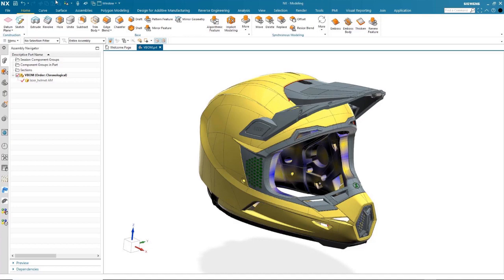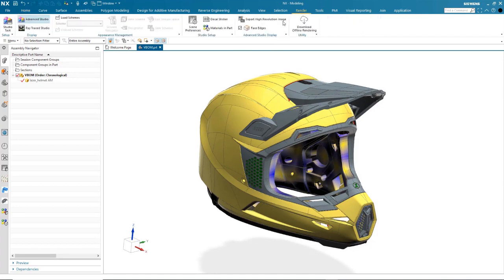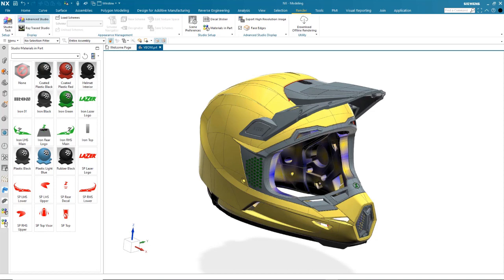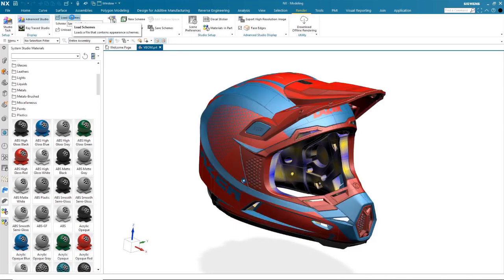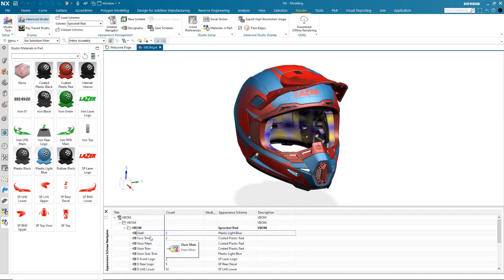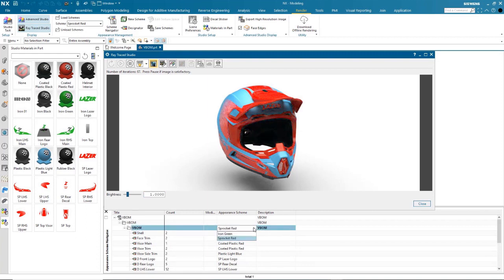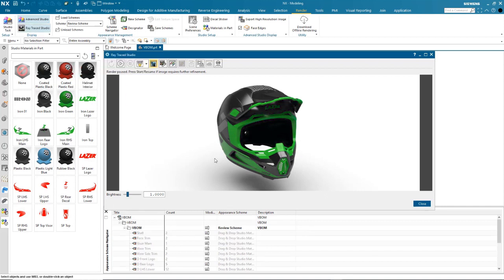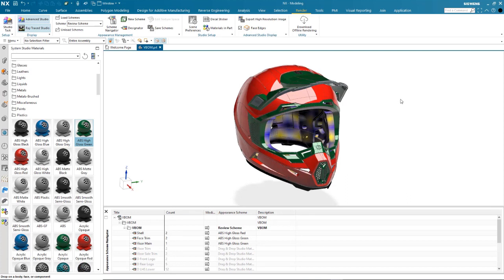Siemens NX Appearance Manager Walkthrough: Dive into the Details